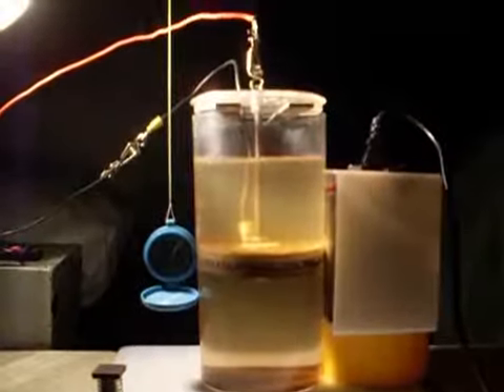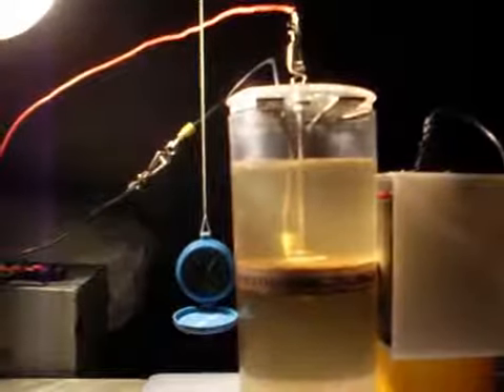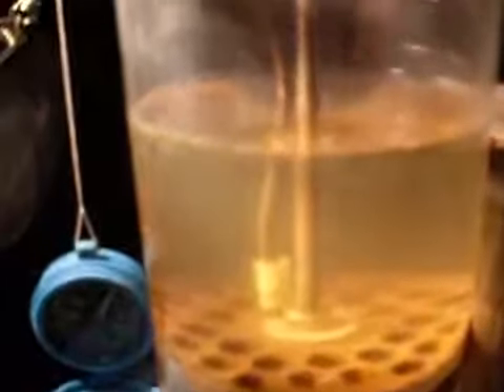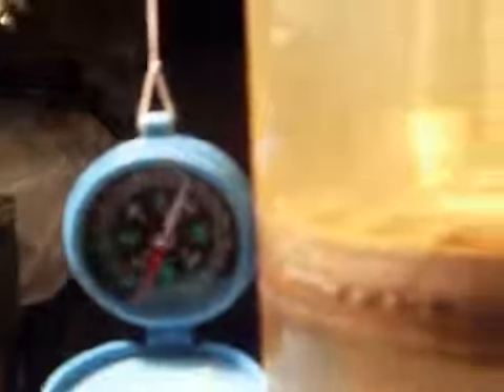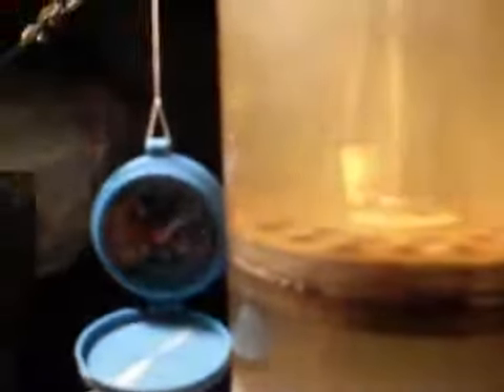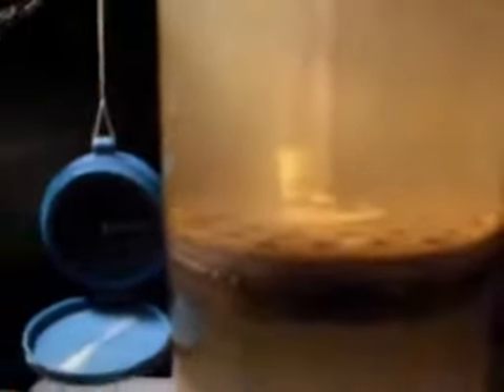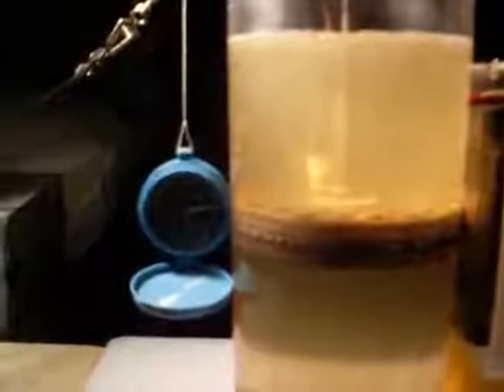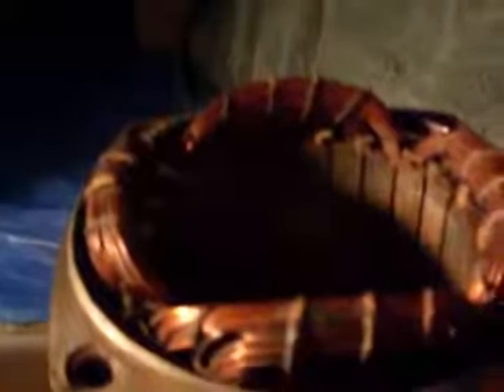Magnetic acceleration of electrolysis. High efficiency electrolysis.1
from George for the world to see